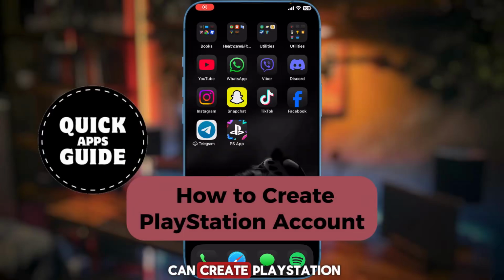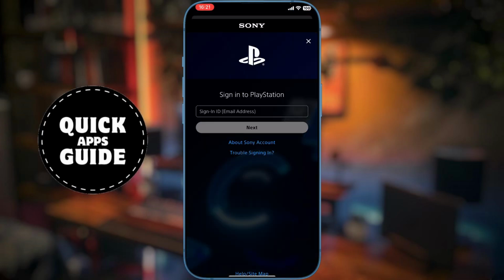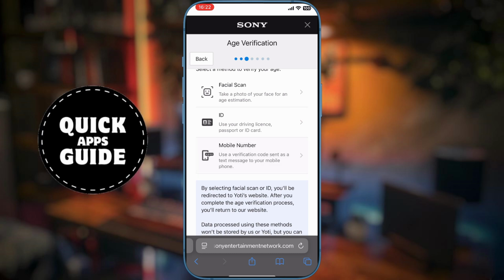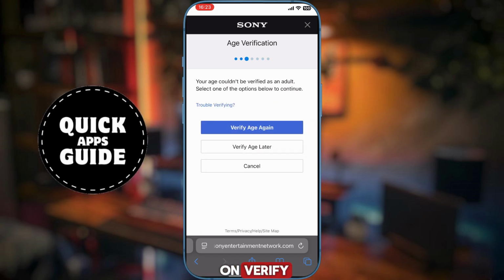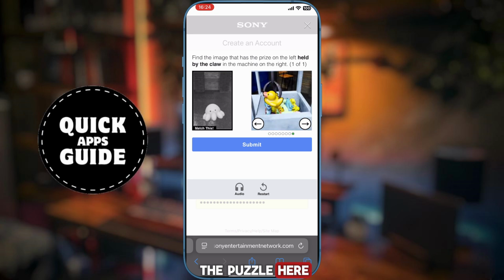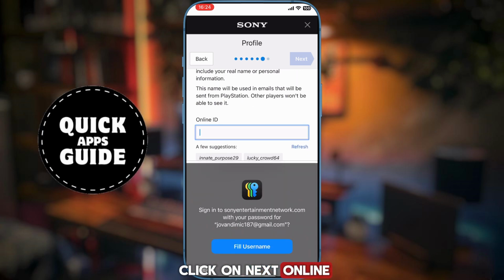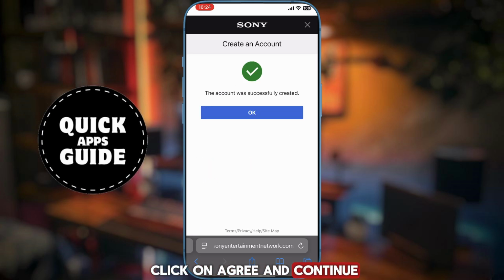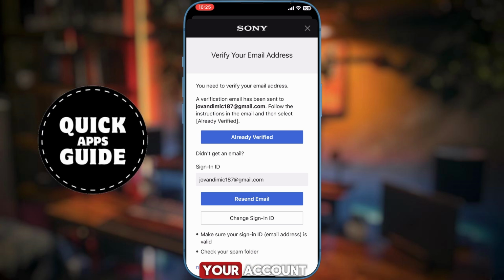How to Create PlayStation Account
How to Create a PlayStation Account | Step-by-Step Tutorial

Just got a new PlayStation and ready to jump into the action? Whether you’re using a PS5, PS4, or signing up from your phone or computer, this video will walk you through how to create a PlayStation account the right way. Perfect for new gamers, parents setting up accounts for kids, or anyone switching regions or starting fresh! 🕹️🔥

A PlayStation Network (PSN) account lets you access online multiplayer, download games from the PlayStation Store, save progress to the cloud, and more!